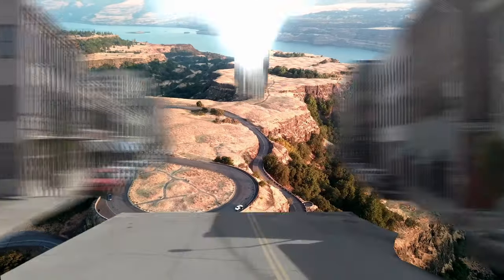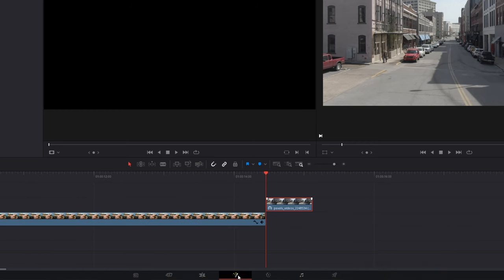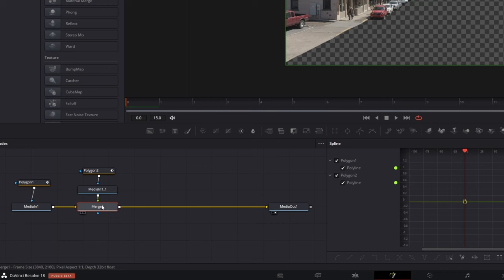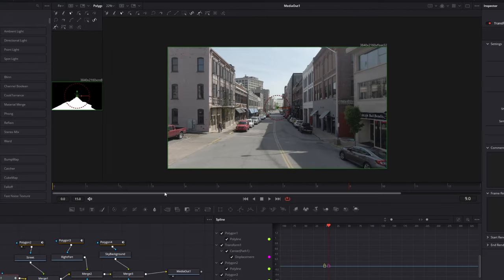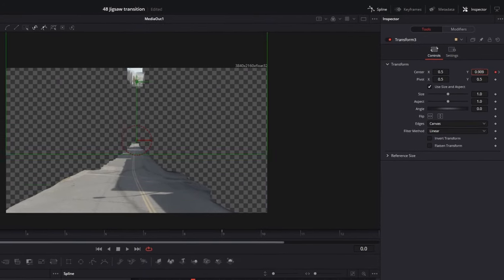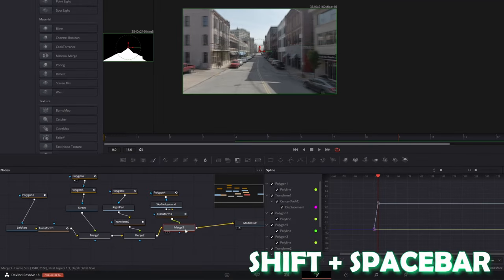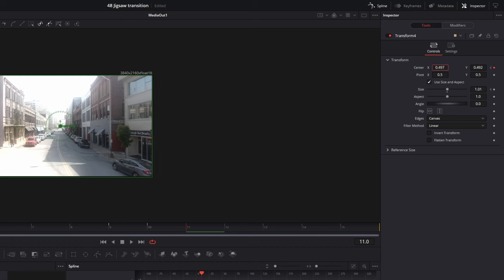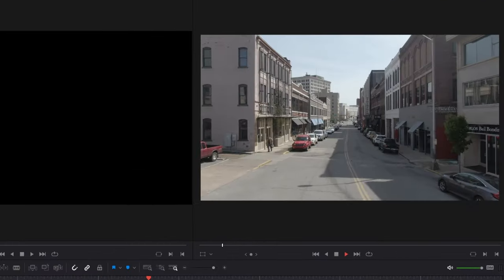JIGSAW TRANSITION in Davinci Resolve 17/18 | Tutorial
In this video I'll show you the JIGSAW TRANSITION in Davinci Resolve | Tutorial . If this video helped you, please leave a like or a comment, that would help me a lot. Have fun :D

For Fans / Questions: You can add me as a friend on Discord, I'm "EriksonCrusoe"

Here are my sources:

Beat: JIGSAW TRANSITION in Davinci Resolve | Tutorial
Original Video:

MrAlexTech
Patrick Stirling
Casey Faris
Molin Guides
Jamie Fenn
Billy Rybka
Sebastian Friedrich

Tags (ignore): davinci resove , davinci resolve , davinci , davinci resolve transition , davinci resolve music video transition ,  music video transition , davinci resolve music video , Davinci Resolve , Davinci Resolve 18 , Davinci Resolve 17 , davinci resolve 18 , davinci resolve 17 , davinci resolve music video ,  editing , davinci resolve editing , lazy artist , music video davinci resolve , davinci resolve free transitions , jigsaw transition , JIGSAW Transition , jigsaw transition davinci resolve , davinci resolve jigsaw transition , JIGSAW TRANSITION , cool looking transition davinci resolve ,